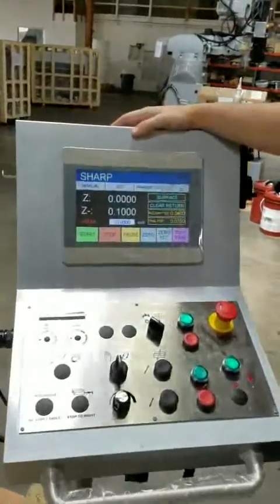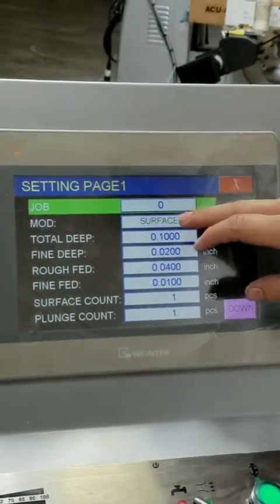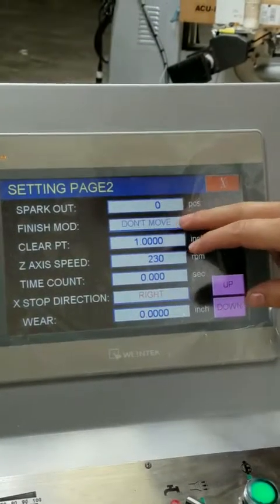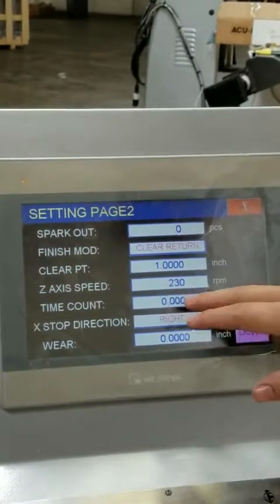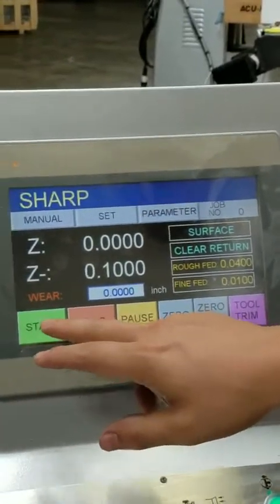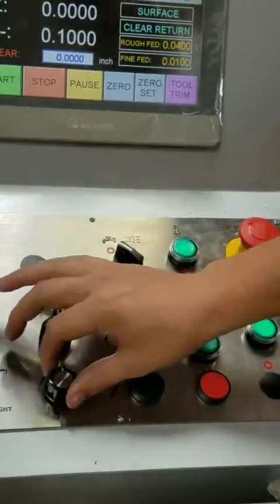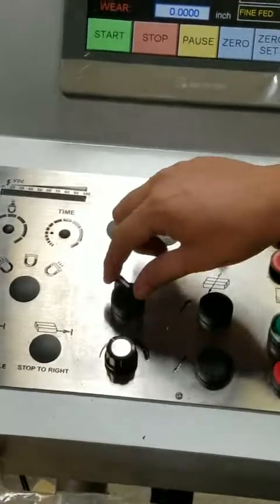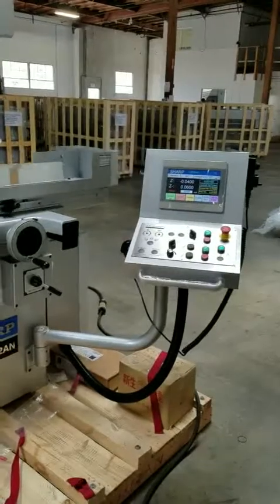Sharp Industries Surface Grinder Control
Sharp Industries Surface Grinder SG-618-2AN - Auto downfeed system with touch screen control.